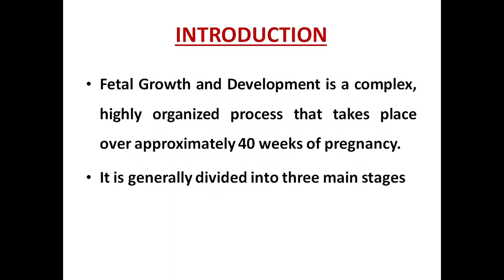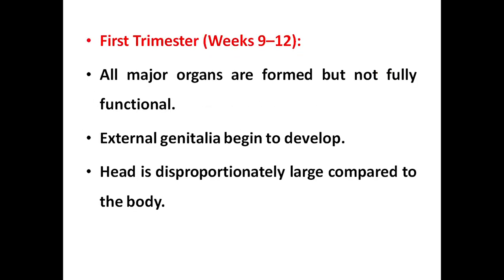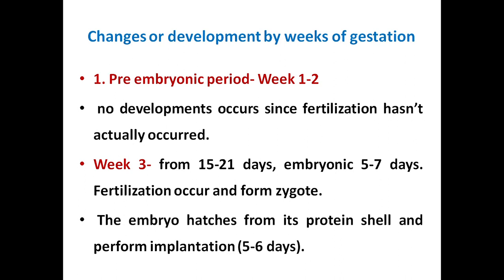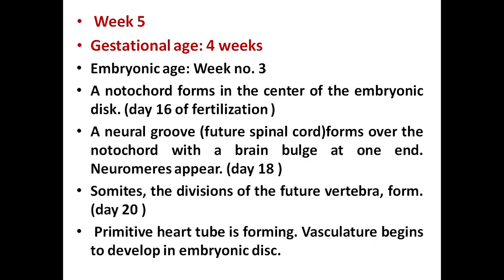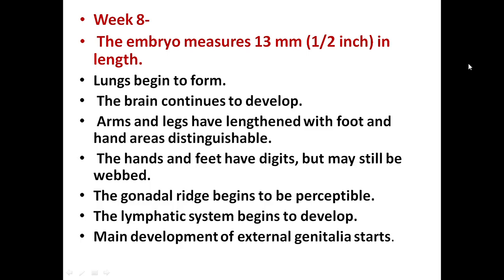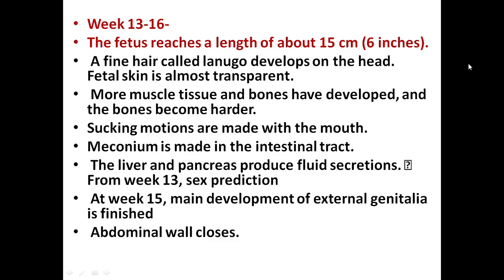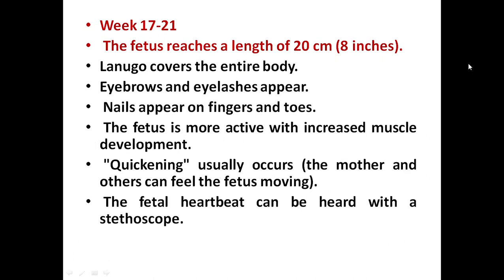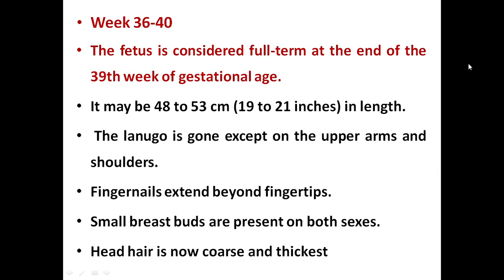Fetal growth and development,fetal development,bsc nursing VI semester syllabus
Fetal Growth and Development is a complex, highly organized process that takes place over approximately 40 weeks of pregnancy. It is generally divided into three main stage

1. Germinal Stage (Weeks 1–2)

Begins at fertilization when a sperm cell unites with an egg to form a zygote.

The zygote travels down the fallopian tube and undergoes rapid cell division (cleavage).

Around day 5, it becomes a blastocyst and implants into the uterine wall around day 6–10.

The placenta begins to form to support the developing embryo.

2. Embryonic Stage (Weeks 3–8)

This is a critical period for organ formation (organogenesis).

Major systems start to develop:

Neural tube (future brain and spinal cord)

Heart (begins beating around week 5)

Limbs, eyes, and ears

Digestive and circulatory systems

Embryo is highly sensitive to environmental influences (e.g., medications, infections)
3. Fetal Stage (Weeks 9–40)

The embryo is now called a fetus.

Growth and maturation of organs and tissues dominate this phase.
Second Trimester (Weeks 13–26):

Rapid growth in length.
Skeleton begins to ossify.
Fine hair (lanugo) and a waxy coating (vernix caseosa) appear.
By week 20, fetal movements (quickening) may be felt.
Gender can often be determined via ultrasound.

Third Trimester (Weeks 27–40):

Significant weight gain and fat accumulation.
Lungs mature (surfactant production increases after week 32).
Brain develops rapidly.
Fetus assumes head-down position for birth (cephalic presentation).
By week 37, the fetus is considered full term. education medical obg nursing student study syllabus #